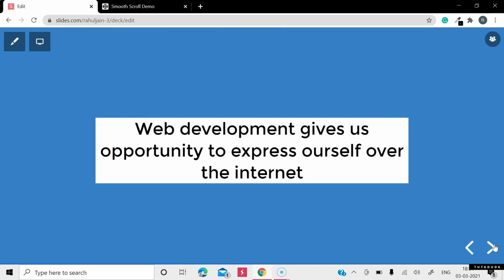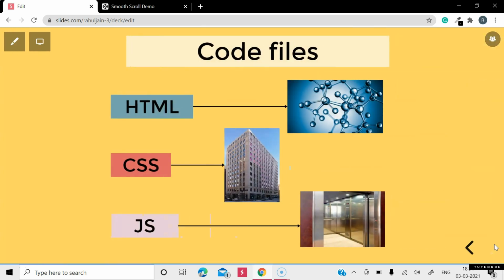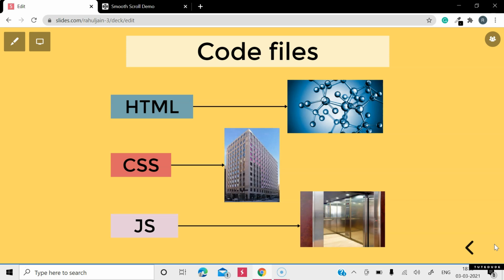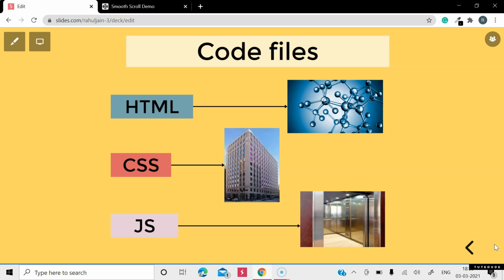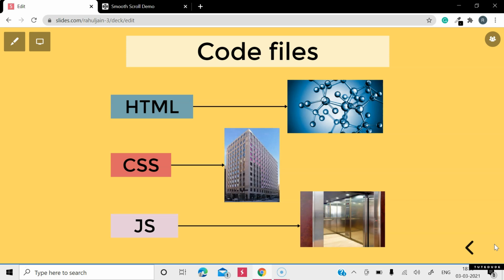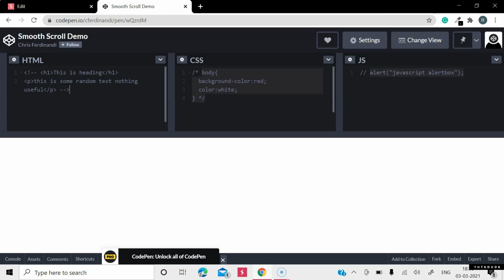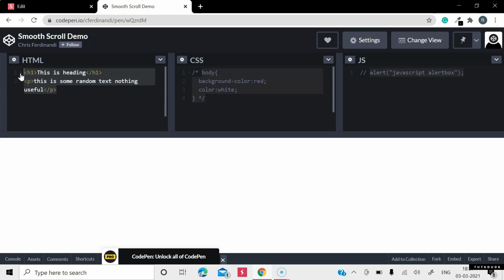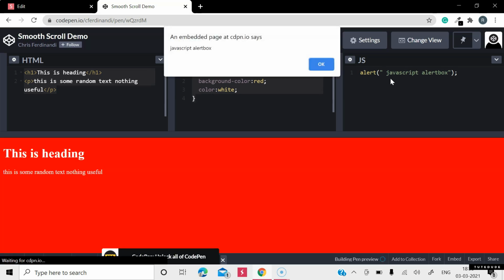What is web development